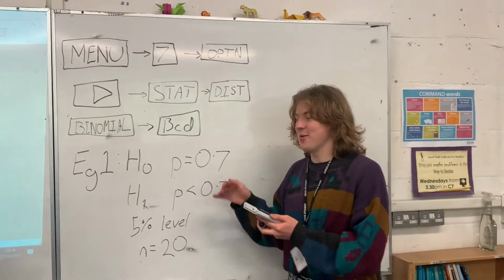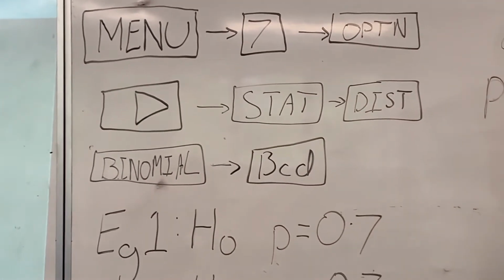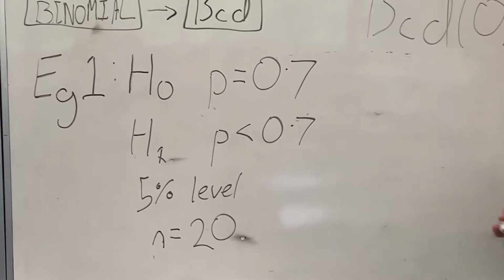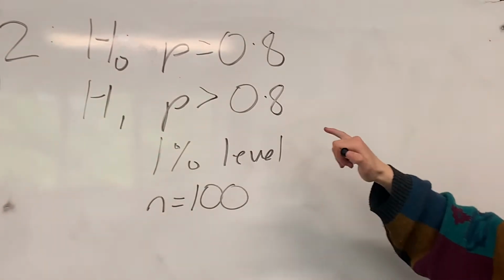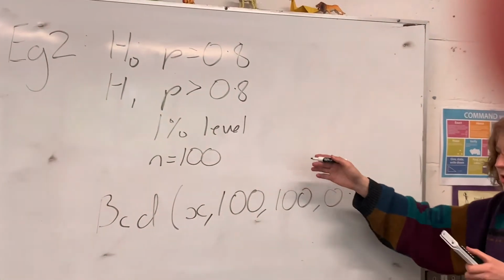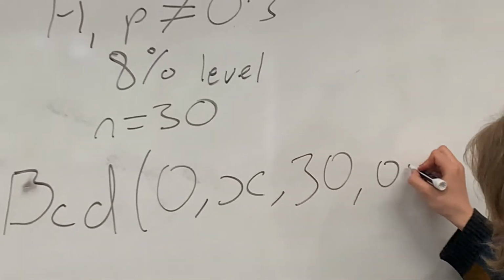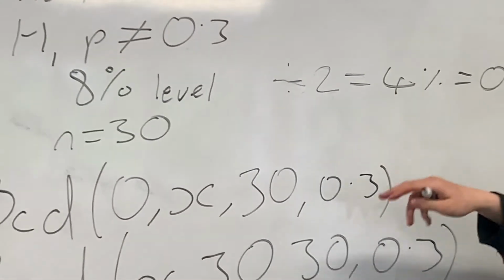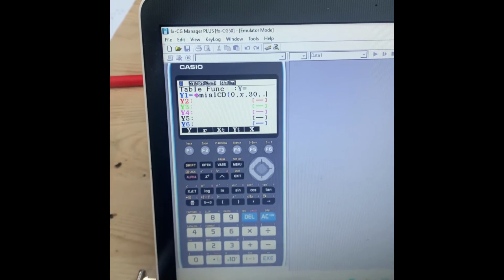Year 12 OCR maths -Hypothesis testing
Critical regions using table function